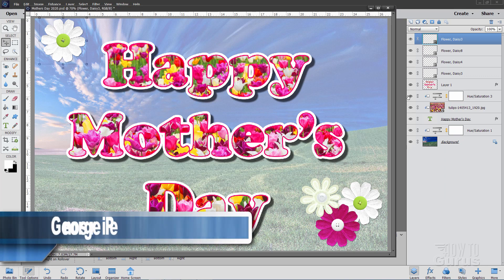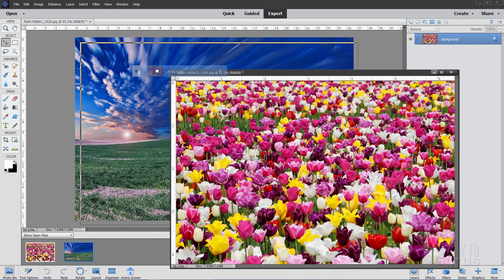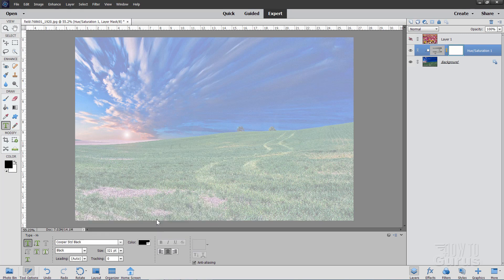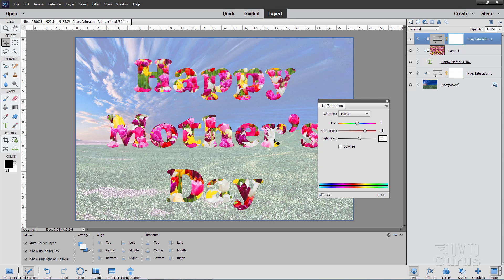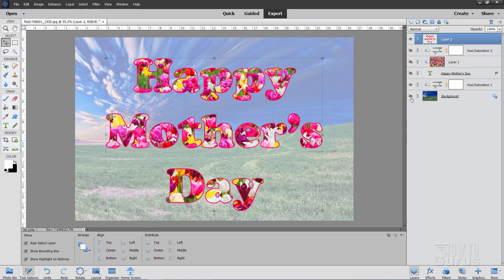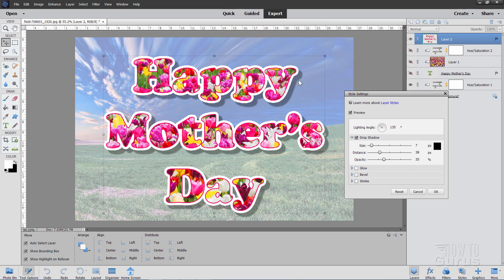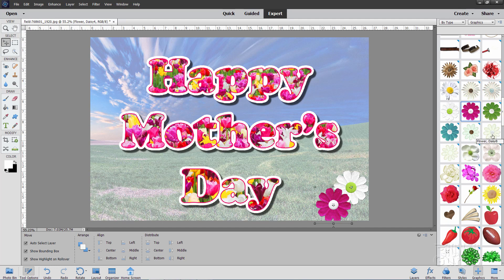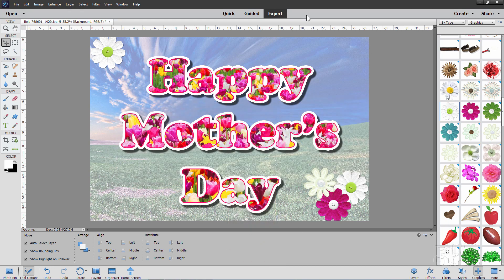How You Can Make a Happy Mother's Day Card in Photoshop Elements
Photoshop Elements Mother's Day Card. How to create a Beautiful Flower Text Mother's Day Card in Photoshop Elements. The tools and techniques used in this Photoshop Elements Mother's Day Card are: place photo, layer clipping mask, adjustment layer, levels, hue/saturation, text and type layers, layer styles, and more.

00:00 Photoshop Elements Mother's Day Card
00:38 The two photos used in the project
01:09 Setting up floating document windows
01:32 Bringing the Flower photo into the project file
01:46 Adjusting the Saturation and Lightness of the background
02:34 Adding in the Text
03:54 Using a Clipping Mask to add the Flowers into the Letters
04:17 Adjusting the Saturation and Lightness of the flowers
04:58 Adding the thin magenta outline to the letters
05:55 Merging the lettering layers
06:28 Adding the thick white outline to the letters
07:10 Adding a Drop Shadow
08:36 Adding the Button Flower Appliques
11:03 Like, Share, Subscribe